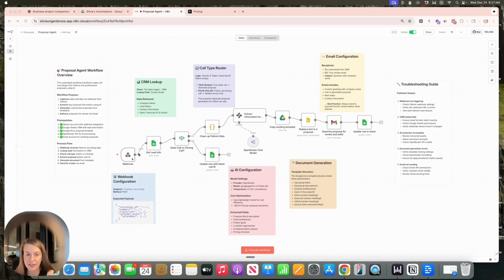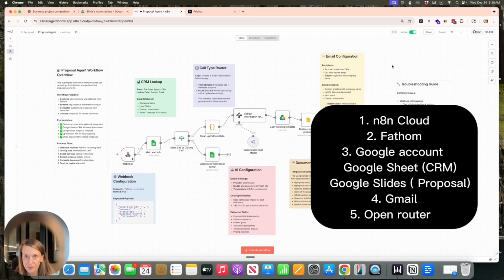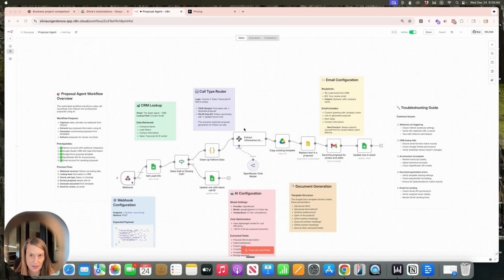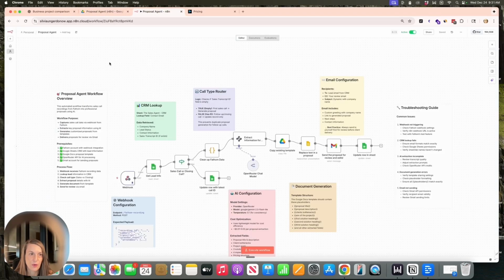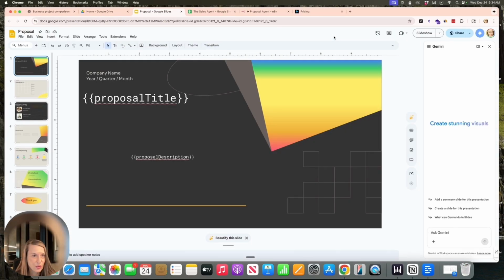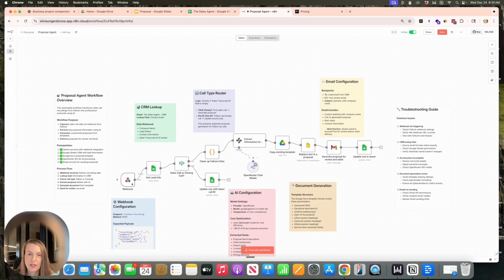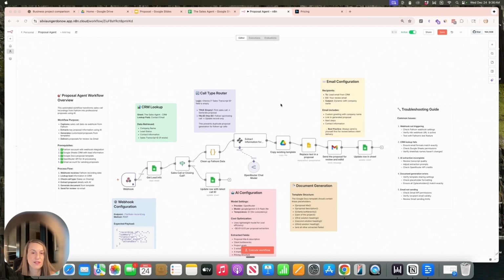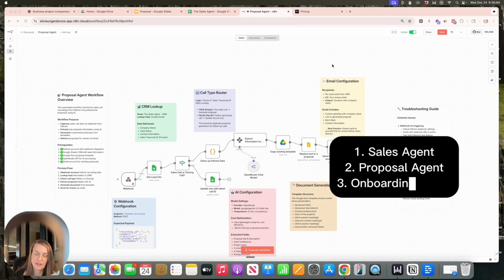Build a Proposal Agent That Turns Sales Calls Into Client Proposals Automatically (n8n + AI)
In this video, I walk you through the Proposal Agent workflow that:

listens to your sales calls

reads the transcript automatically

extracts project details using AI

creates a full proposal in Google Slides

sends it to you for review

updates your CRM automatically

This agent connects:
Fathom → n8n → Claude/OpenRouter → Google Slides → Gmail → Google Sheets